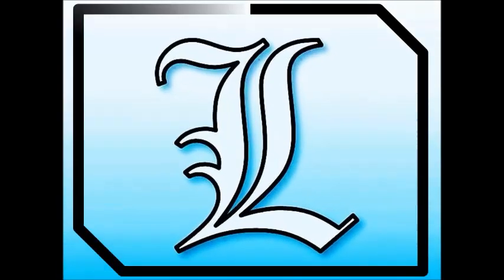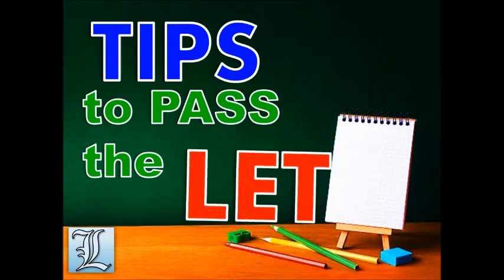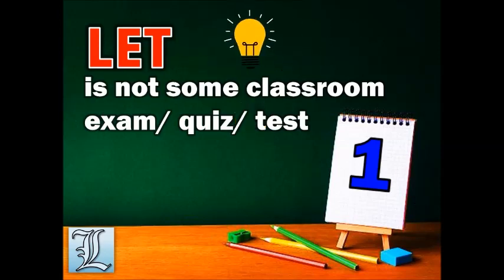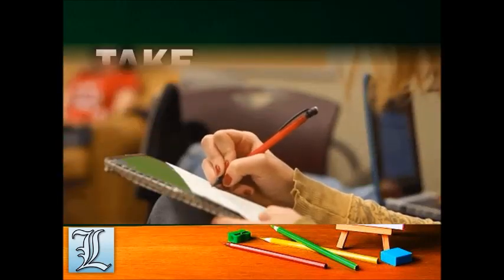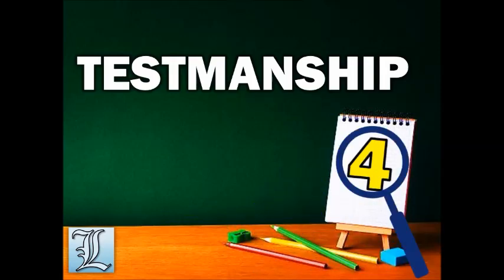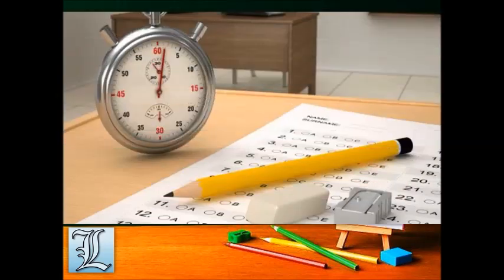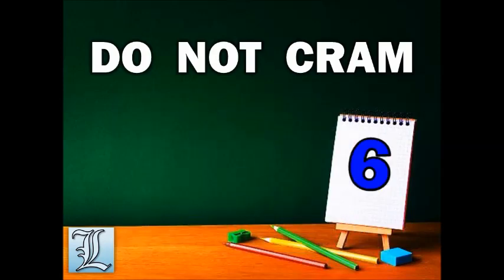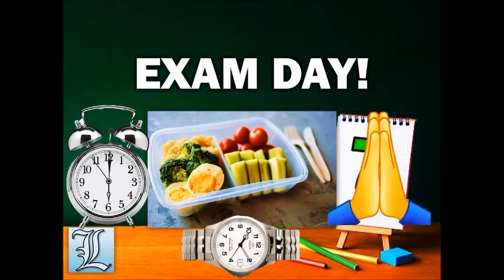LET Reviewer for Professional Education - Final Coaching (with Tips from Licensed)